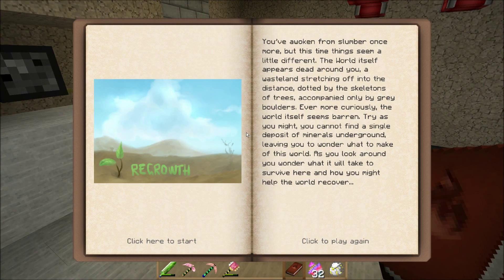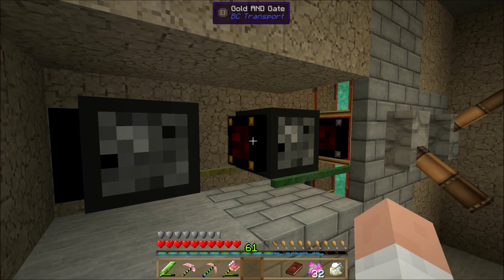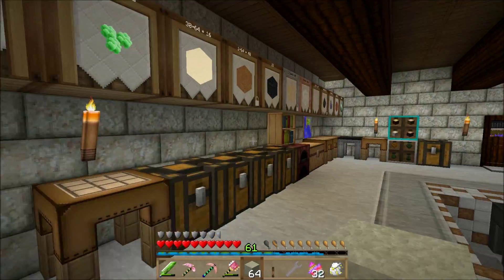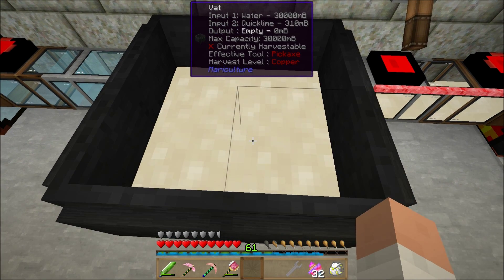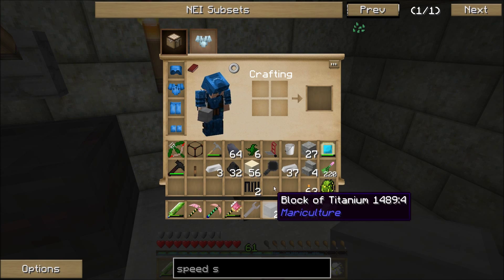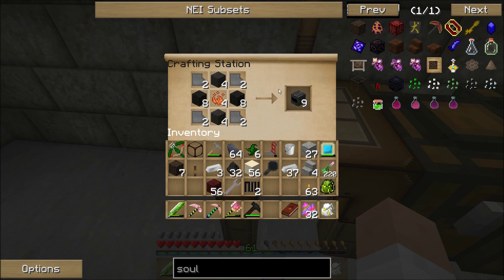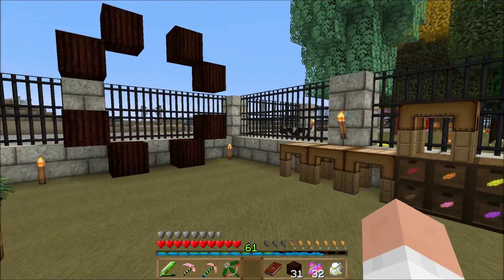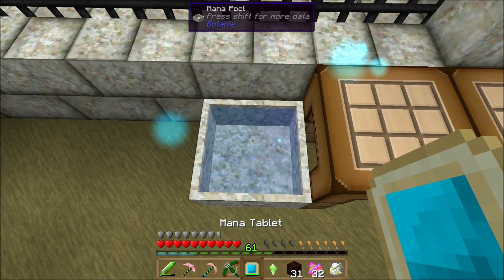Advanced Materials - Landstryder Plays the HQM modpack Regrowth e16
Now that I have the machines to and magics to make them it's time to get some advanced materials.

The Regrowth mod pack can be found on the Feed the Beast launcher and is made by thephoenixlodge.